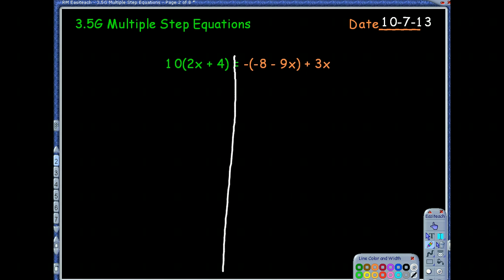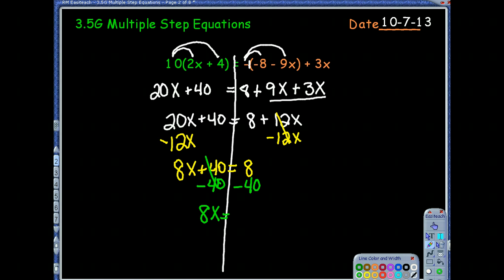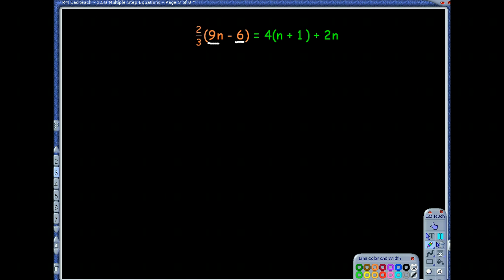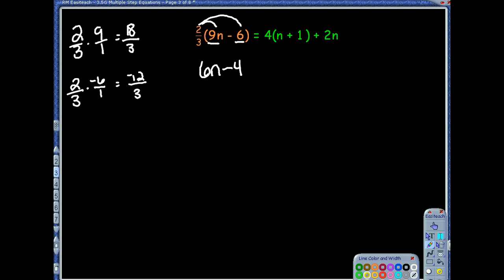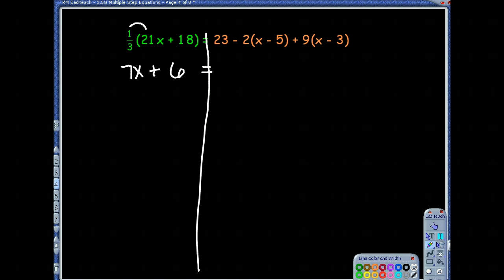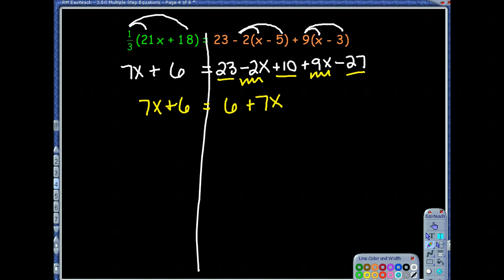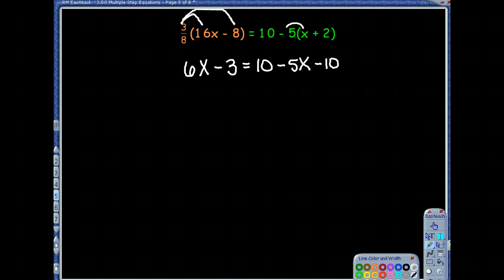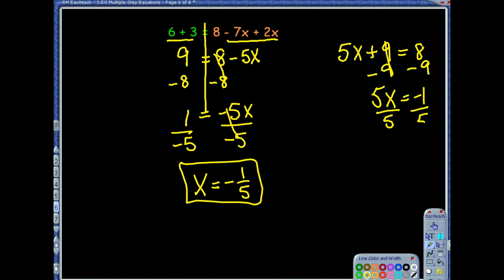3.5G Algebra A- Sub